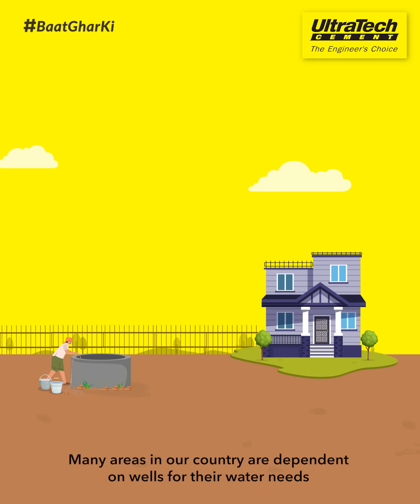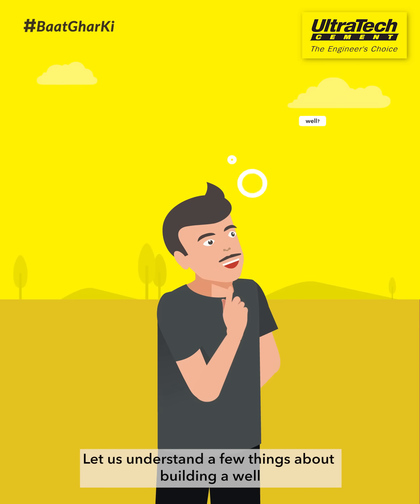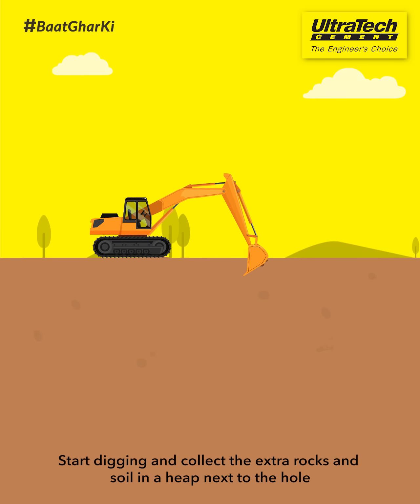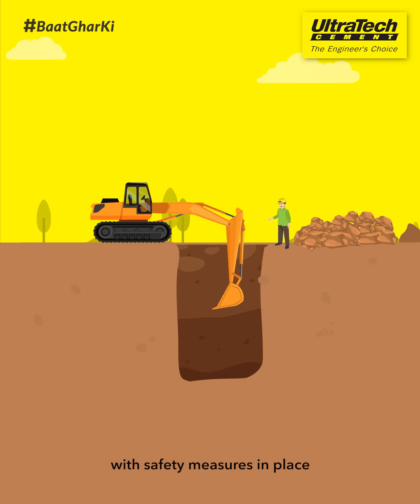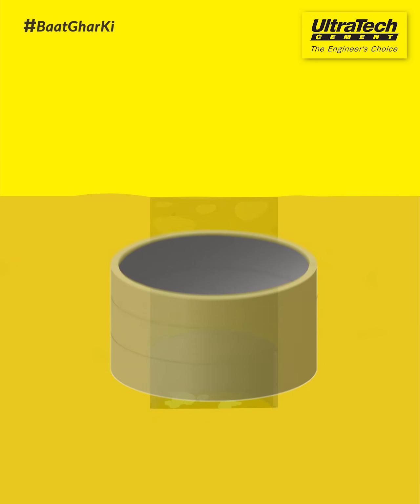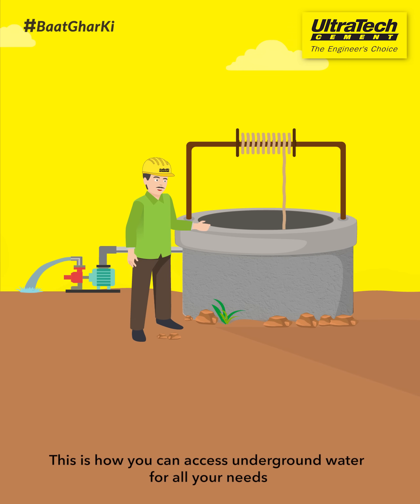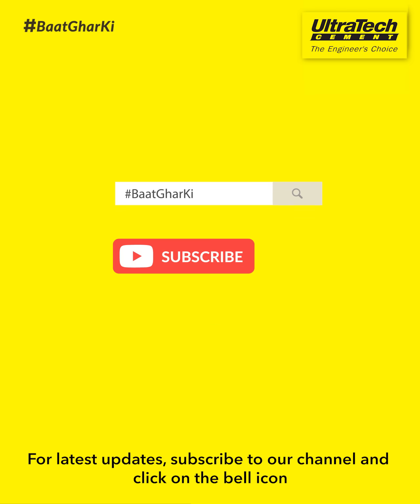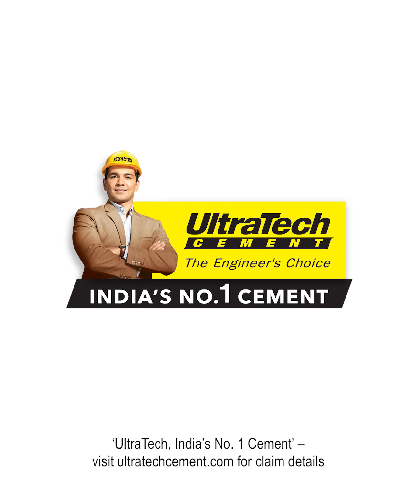How To Do Construction of Well | How To Build a Well? | UltraTech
What Things To Consider While Constructing A Well? In many villages, people still depend on the well for water. If you are also building a house in such a place, then first make provision of water. In this video we have given information about construction of well

Keep watching this video to know more on how to build well

Things to consider while construction of a well - 00:00
1. Survey the plot and choose excavation spot - 00:18
2. Dig & collect extra rocks & soil - 00:23
3. Expert supervision and safety measures to be followed - 00:29
4. Digging is stopped once water source reached - 00:34
5. Using stone masonry case the hole with help off RCC rings - 00:41
6. Water is pumped out using motor pump - 00:50
Summary of proper way to build a well - 0:58

These were some things to keep in mind while constructing a well.

Well Construction Process Explained | Home Building | UltraTech Cement